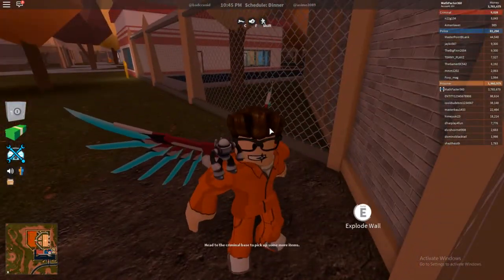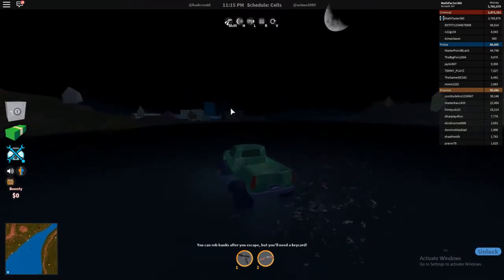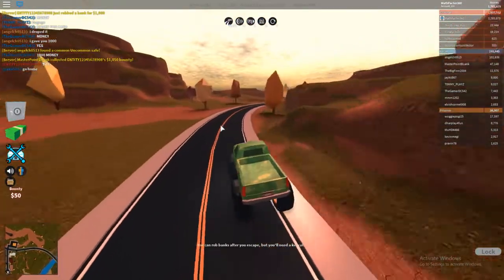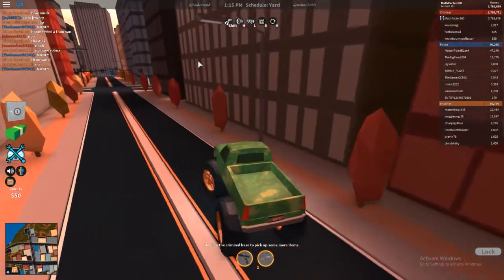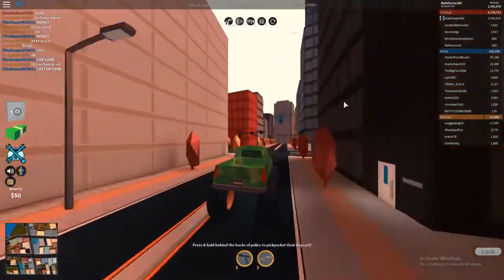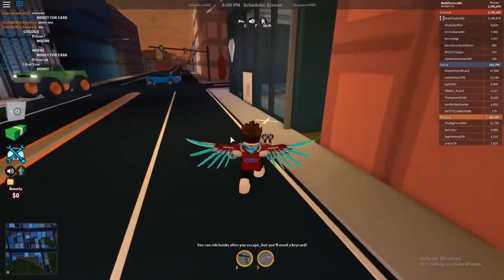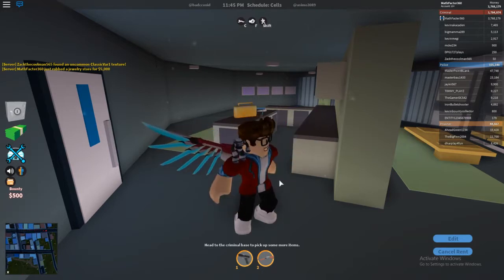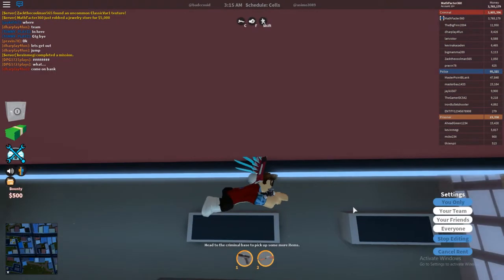LEVITATING IN JAILBREAK??? | Jailbreak on Roblox #5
In today's video I played on Jailbreak once again. The thing I did was show many different glitches. Hopefully you guys enjoyed!

Music Artist: Geoxer